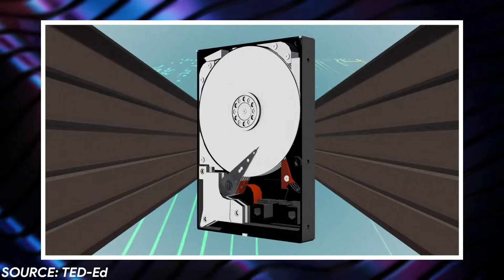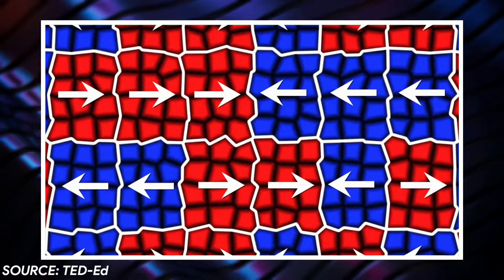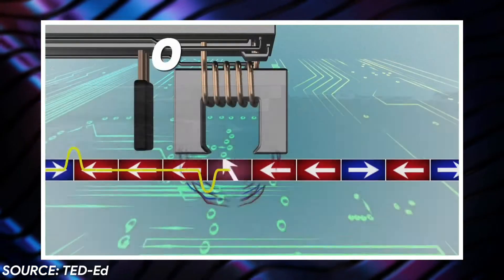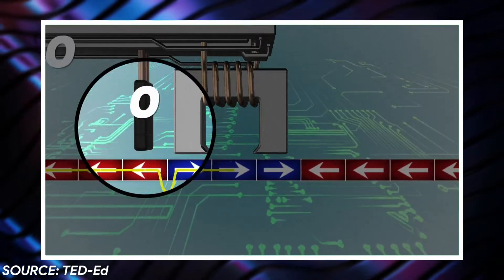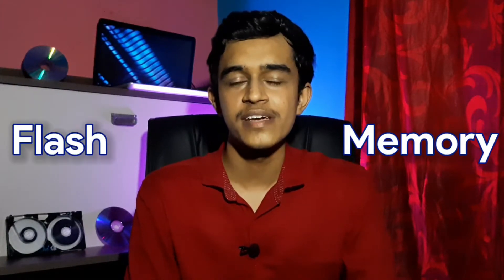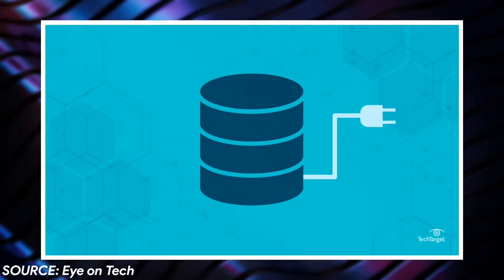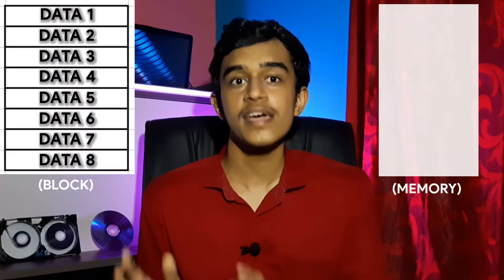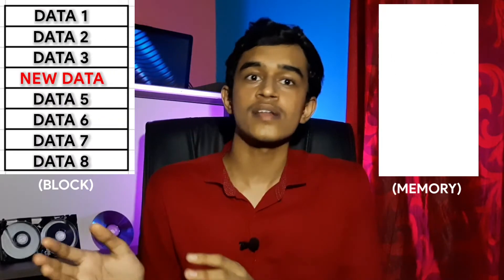SSD vs HDD - Which one is BETTER?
Solid State Drives vs Hard Disk Drives - How do they work and which one of them is more efficient? This video is all about it. I use SSDs and HDDs everyday...so based on my usage and experience, here are my thoughts about which one you should buy.

Exult Tech aims at Exploring the Ultimate World of Technology. I try to make quality + entertaining tech videos including product reviews, smartphone tricks and tweaks, tech tips and a lot more tech stuff.

Music Credits

Thumbnail Background Vector is from here
- Background vector created by starline